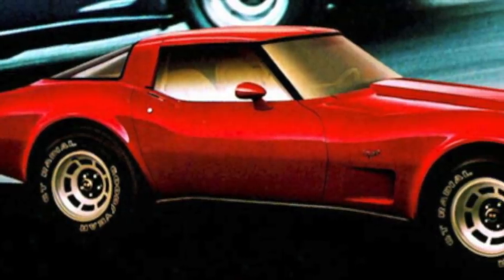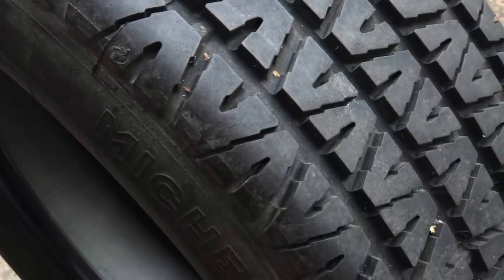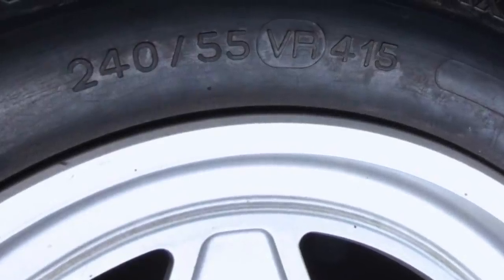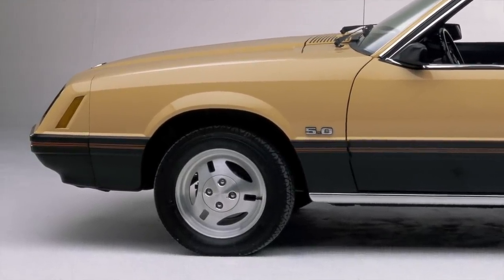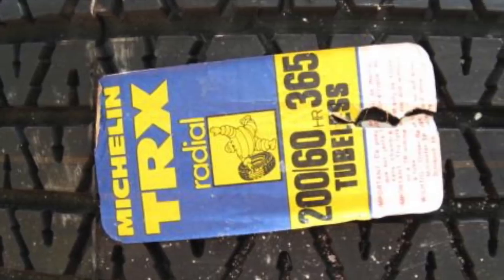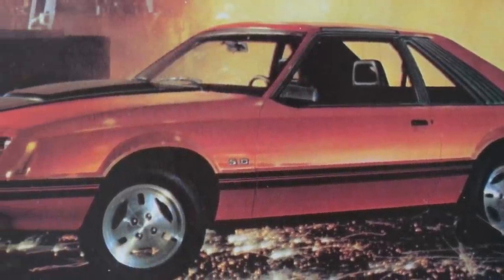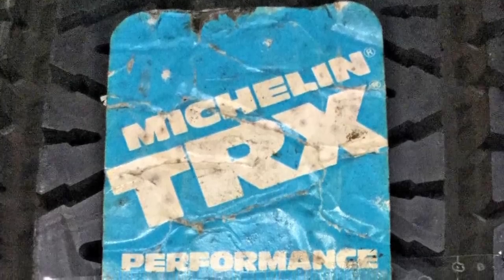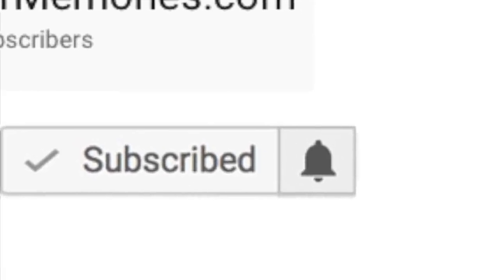Best Car Wheel & Tire Innovation And Why It Failed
In the 1970s a new innovation was released to the new car market, it was the best car wheel and tire innovation. Ferrari, BMW, Ford, and many other automakers adopted this new wheel and tire technology. Watch this video to find out more information about this innovation and why it ultimately failed.